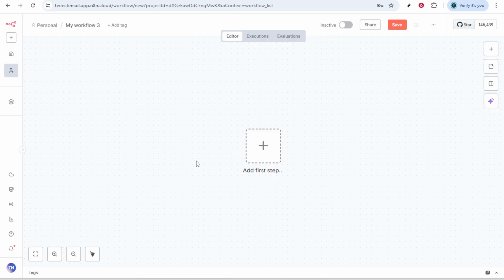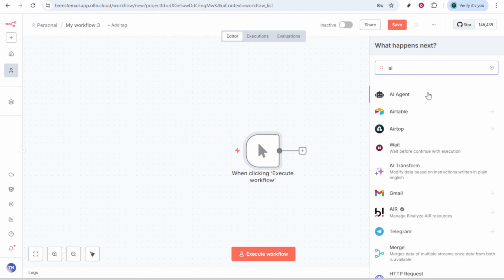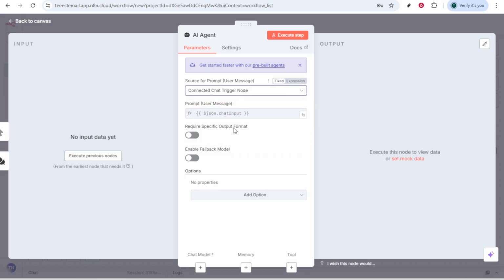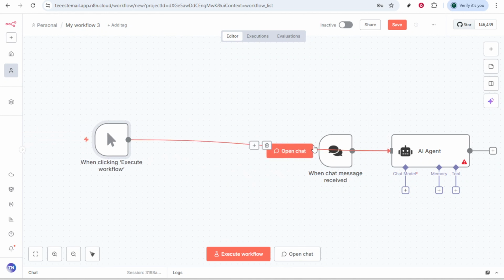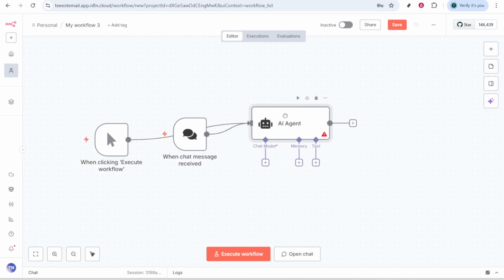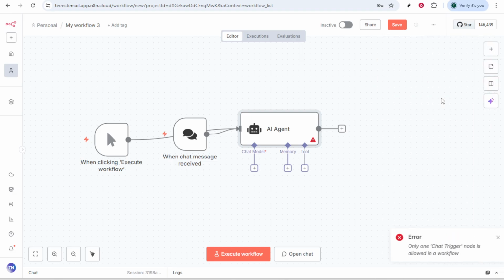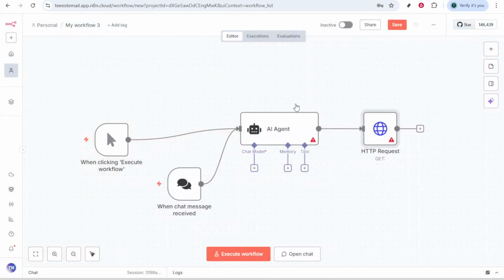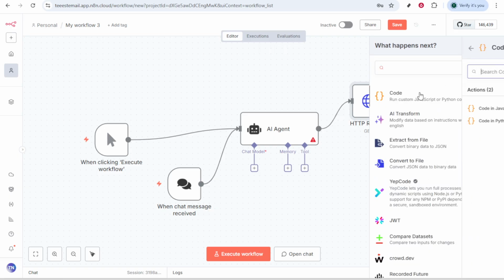How to Make Custom Tools in n8n [2025 Guide]